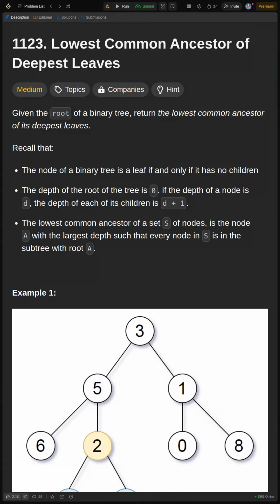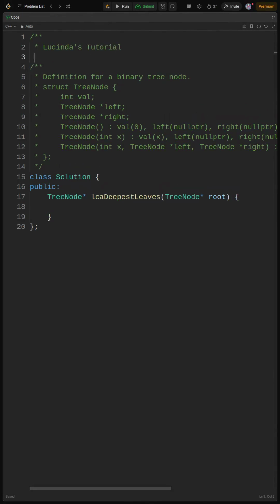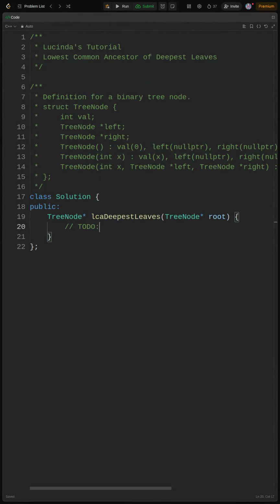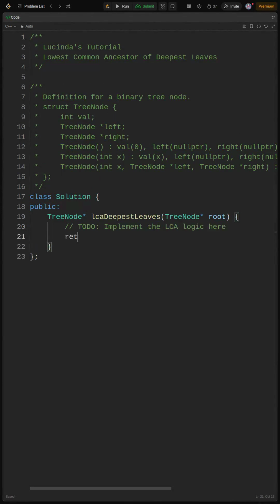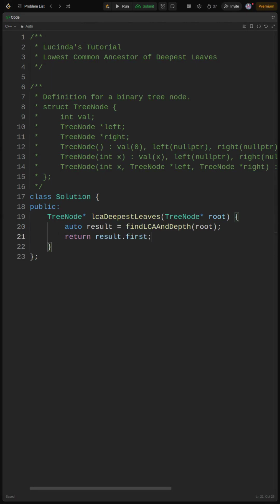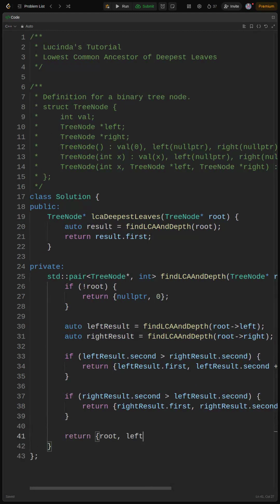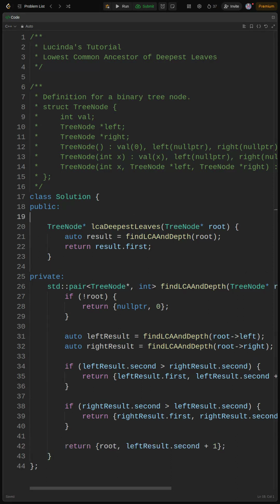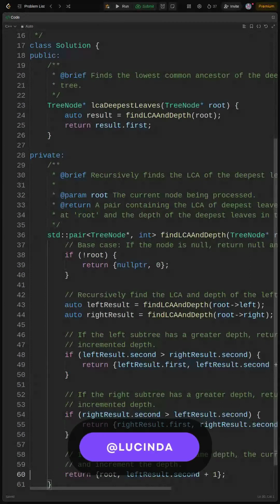🎀LeetCode 1123🎀 Lowest Common Ancestor of Deepest Leaves